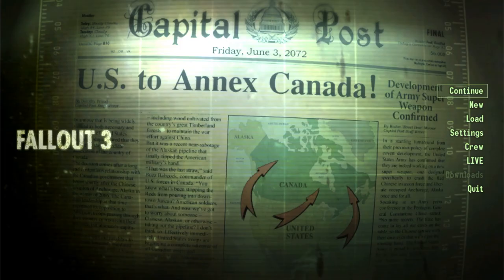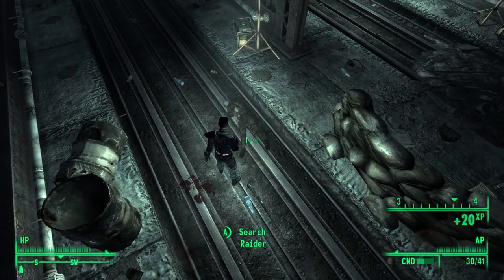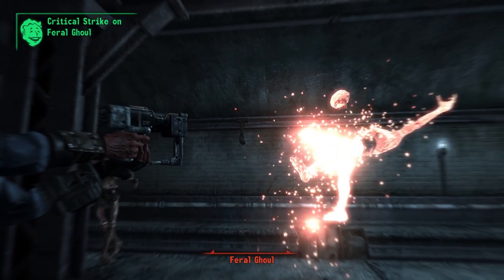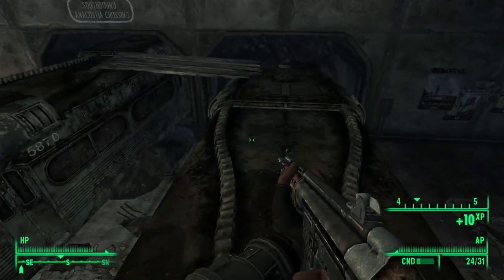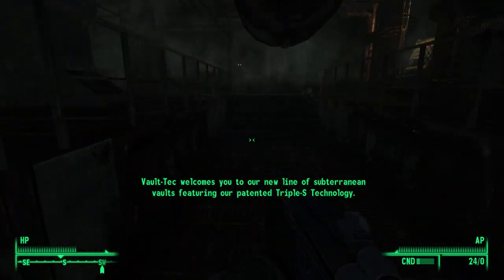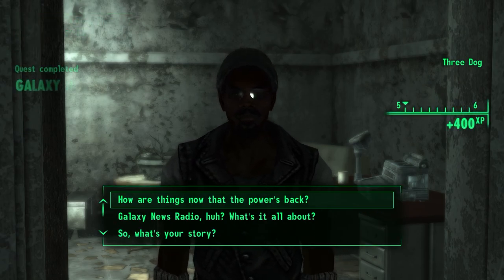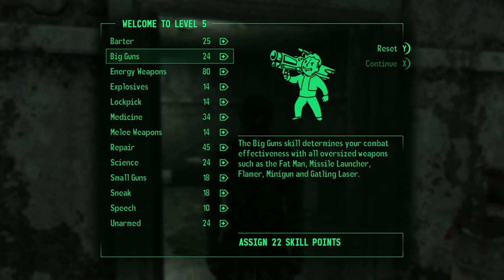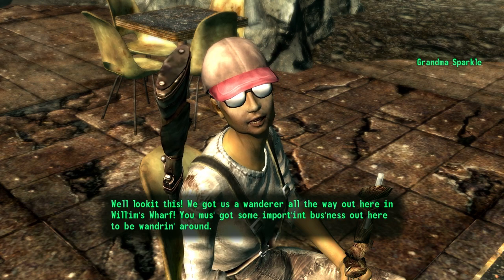THE MUSEUM OF TECHNOLOGY! | Fallout 3 Lets Play (Part 10)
In this video, we will be going over to the museum of technology to get the satellite for three dog.